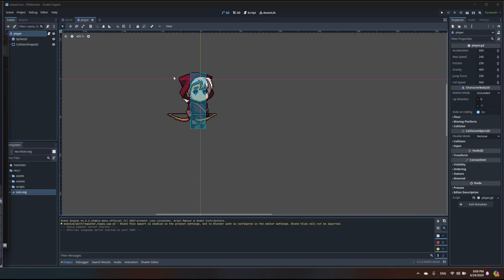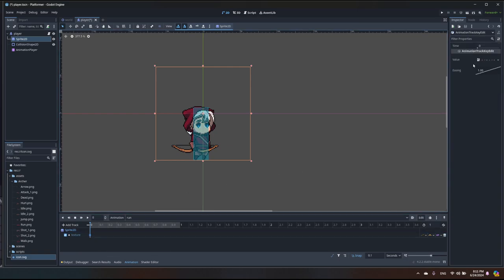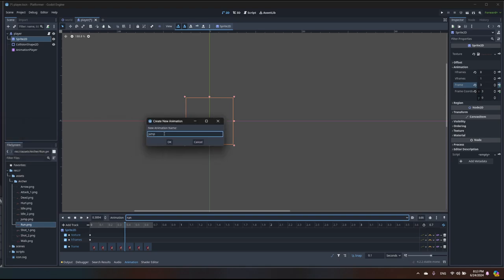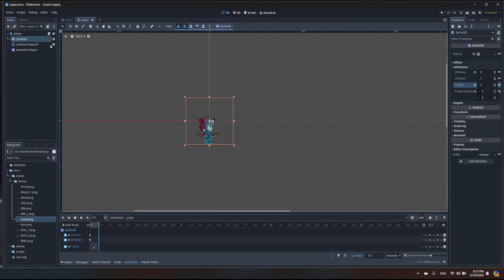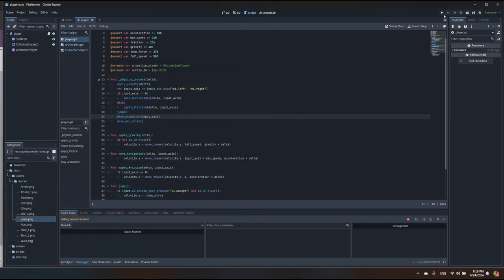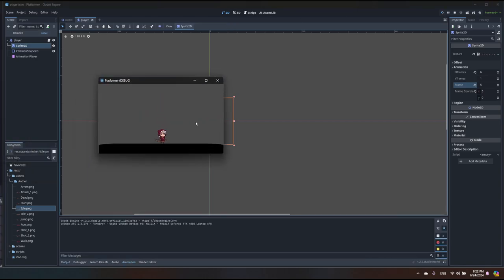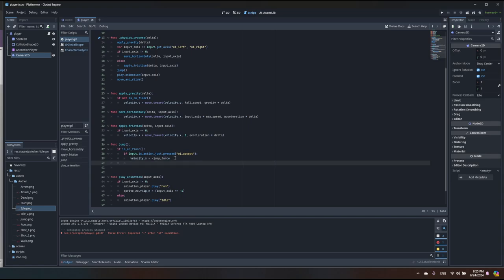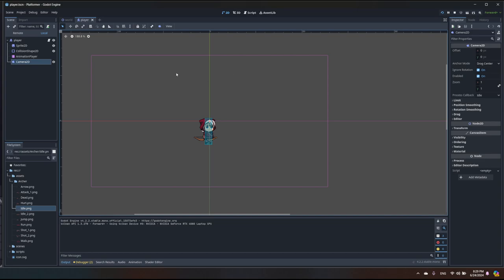Godot 2D Basics: Animations, Camera, and Half Jump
Welcome to my new Godot 2D platformer tutorial series! In this video, I'll show you how to create idle, run, and jump animations for an archer character. Additionally, you'll learn how to add a camera to follow the player and implement smaller jumps. This step-by-step guide covers:

Creating Idle, Run, and Jump Animations: Learn how to animate your archer character for a more dynamic and engaging gameplay experience.
Adding a Camera to Follow the Player: Implement a camera that smoothly follows the player as they move through the level.
Implementing Smaller Jumps: Add functionality for smaller jumps to give the player more control over their character's movements.

Happy game developing! 🏹🕹️

Additional Description Lines for Your Videos:
I'm currently learning Godot through the 1-Bit Godot Course by HeartBeast These videos are based on what I've learned from this course, and I aim to share my progress and insights with fellow game developers. Join me on this journey as I continue to explore and create with Godot!